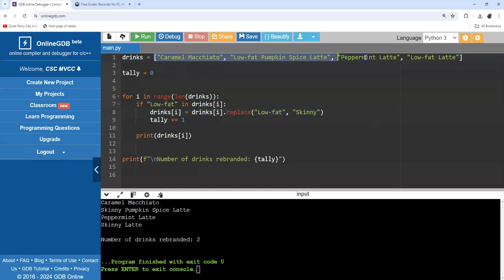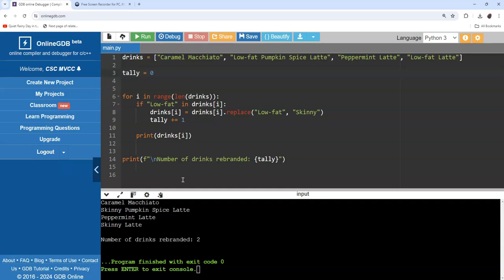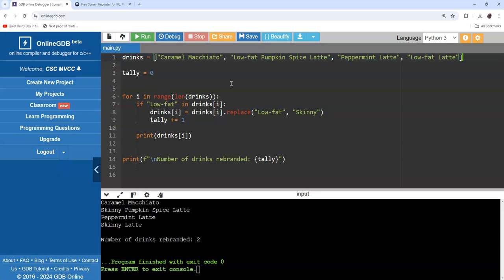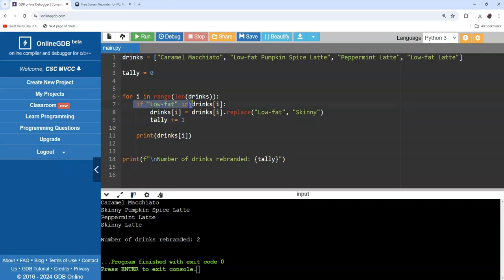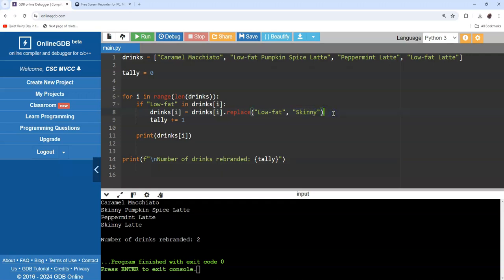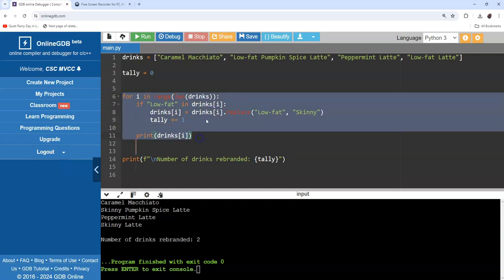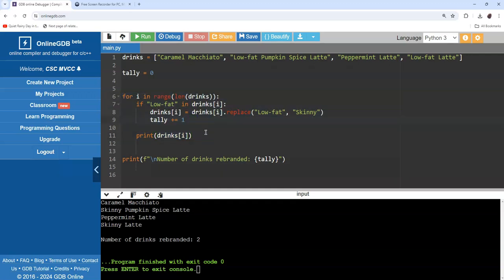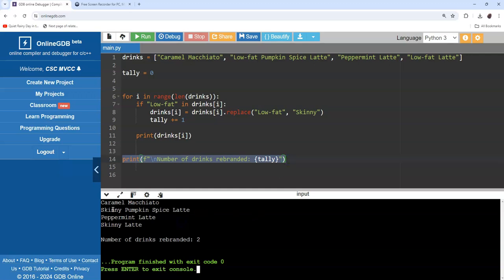Rebranding Starbucks Drinks with a List and Replace